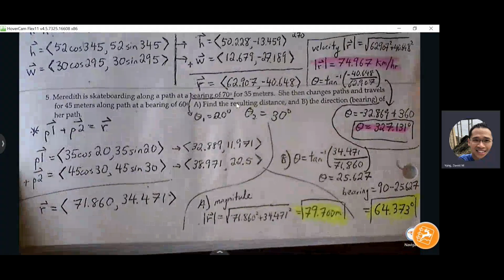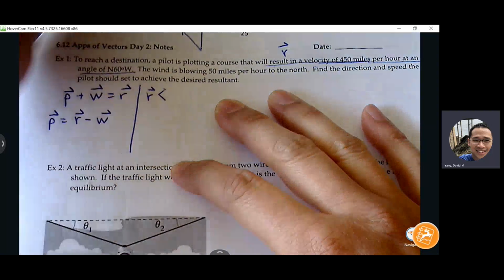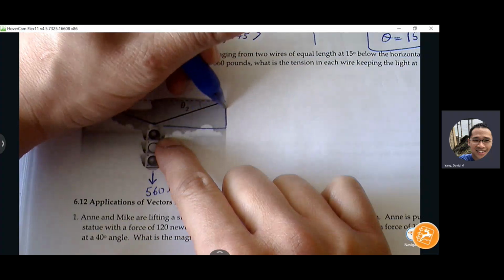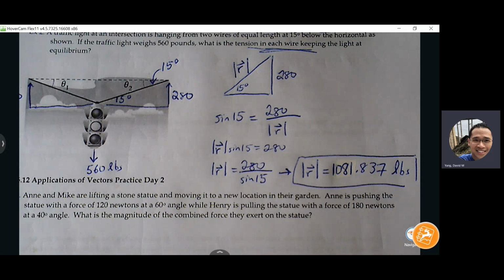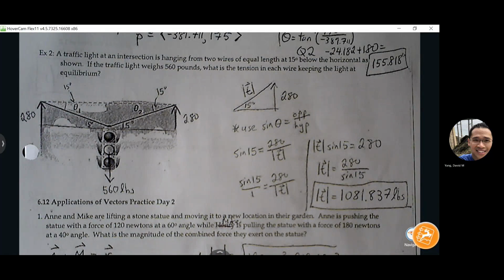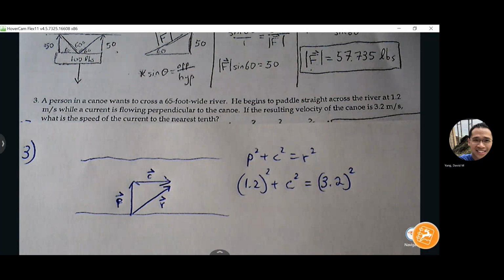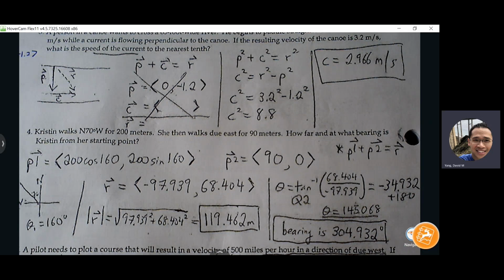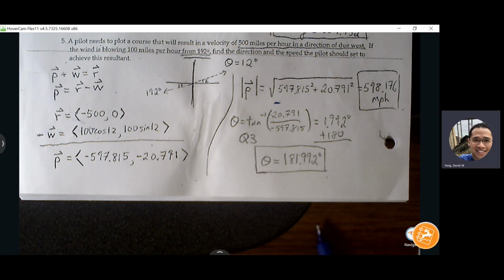6.12 Applications of Vectors Day 2 Word Problems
Accelerated Pre-Calculus    (Fri) Feb. 10, 2023